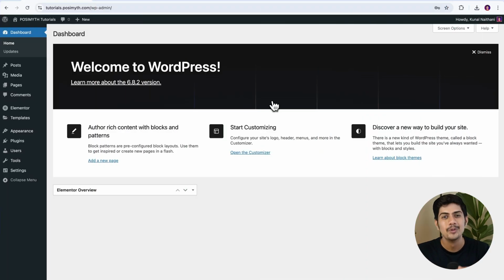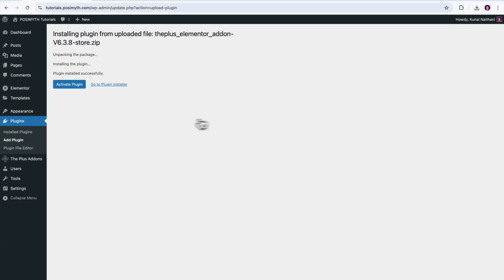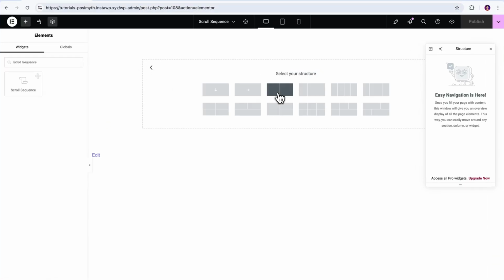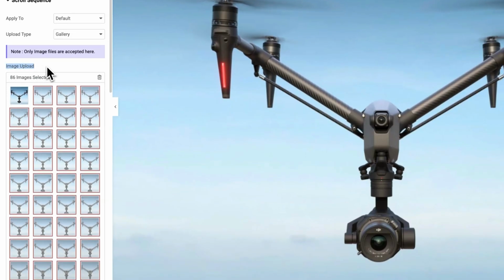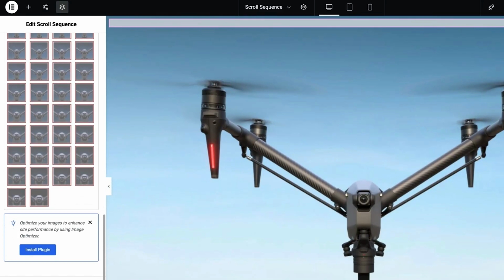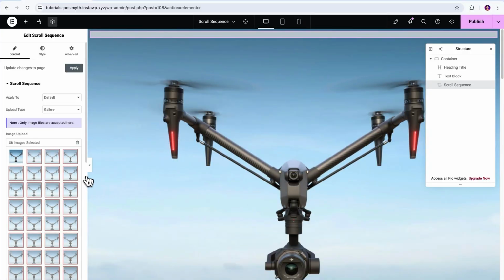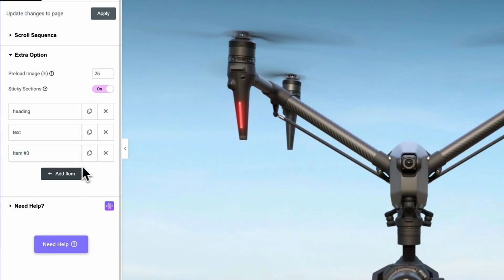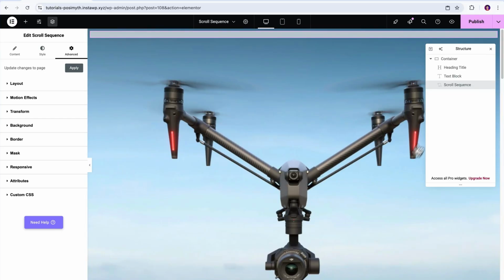Play Video on Scroll in Elementor 🖱️ Scroll Trigger Page Animations ✨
Create engaging scroll trigger page animations in Elementor to make videos play on scroll 🖱️✨ So, watch till the end as we'll cover the full setup, plugin installation, and walkthrough so you can design smooth scrolling animations that keep visitors hooked | Scroll Sequence Elementor Tutorial.

Timestamps 🕐

00:00 Intro
00:43 Plugin Installation
03:01 Tutorial
12:43 Outro

Important Links 🔗